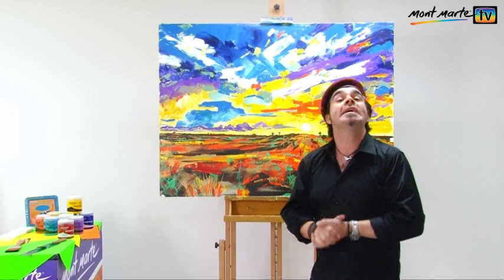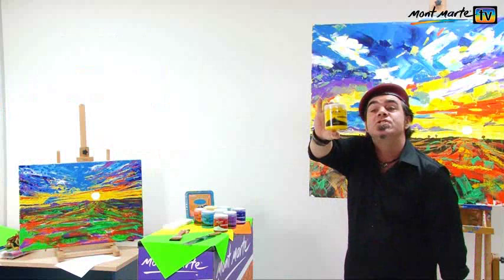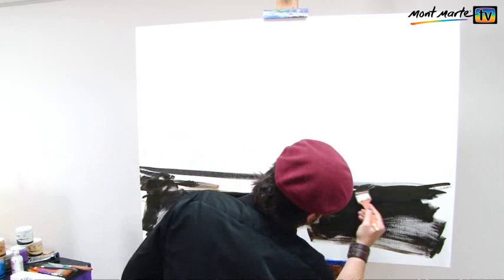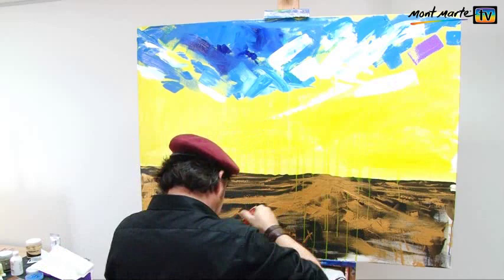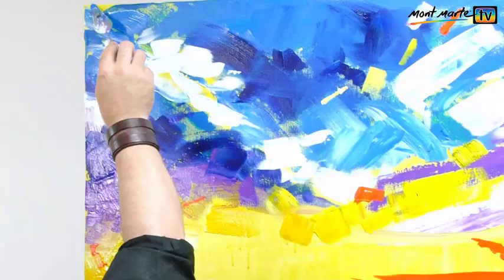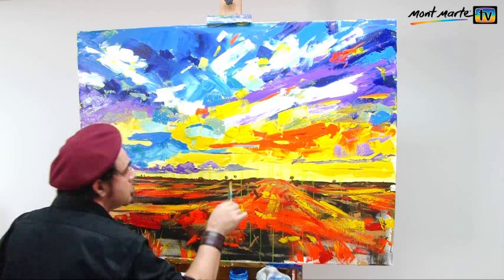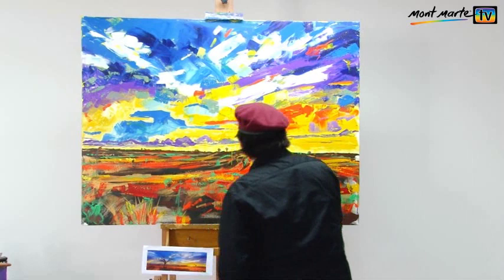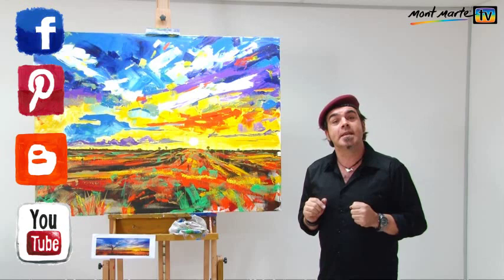How to paint an abstract landscape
Learn how to create your own abstract landscape with acrylic paints!